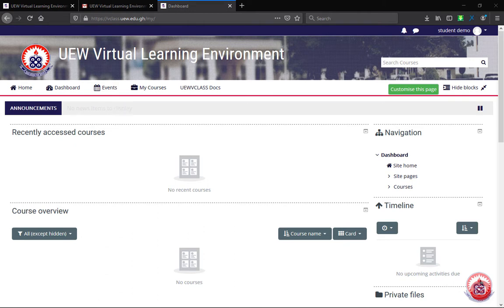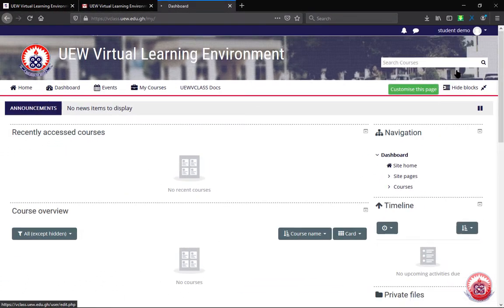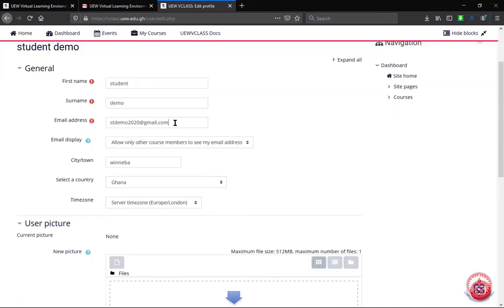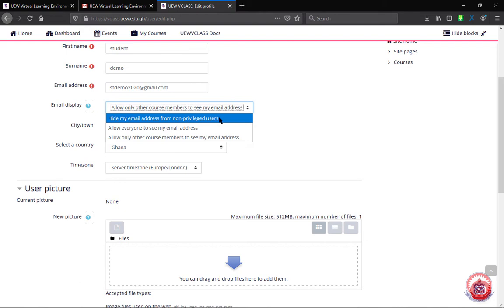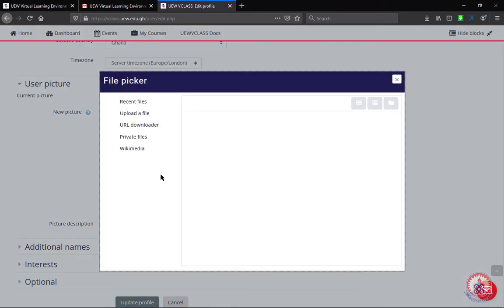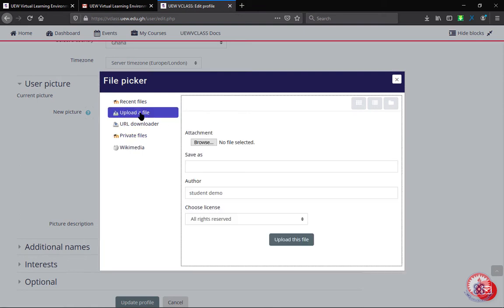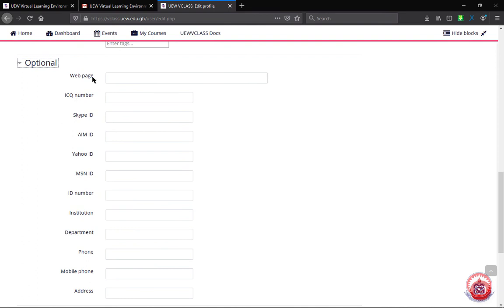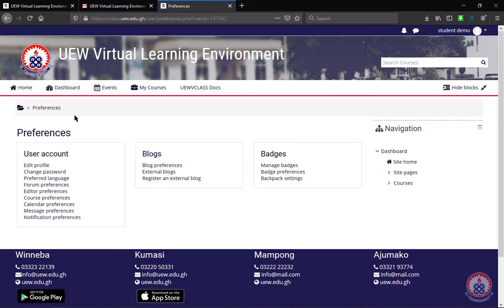Update Profile on UEW VCLASS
Add profile picture, interest, city to your profile ...etc